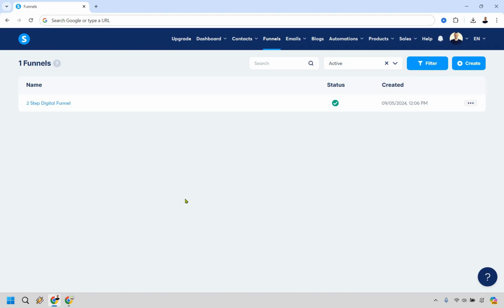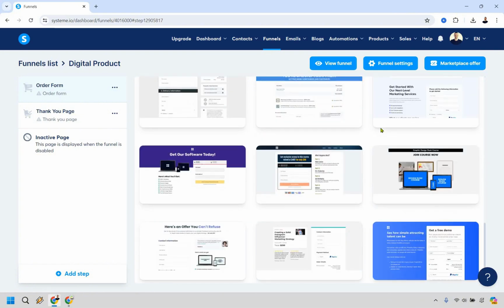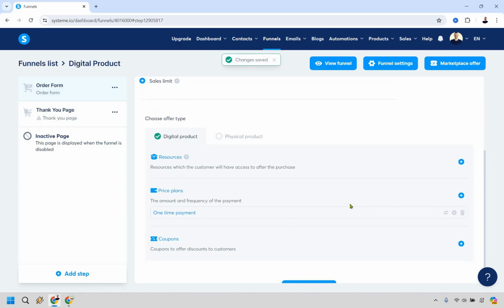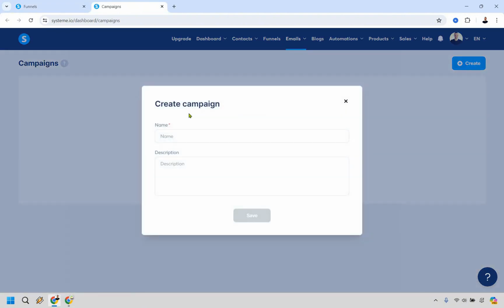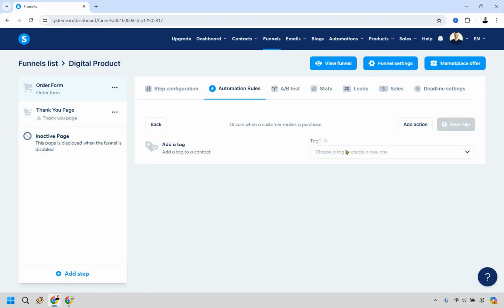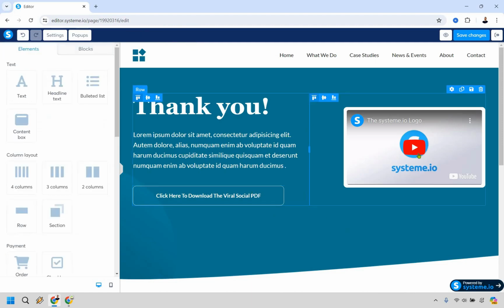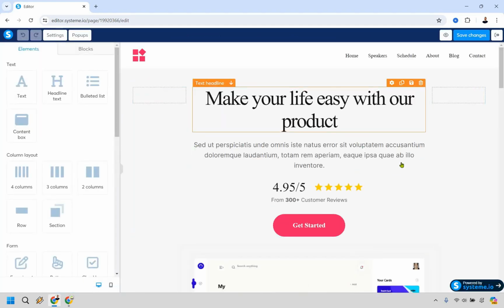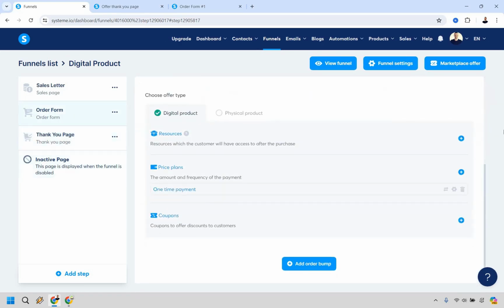How To Sell Digital Products Online Using Systeme.io | Start Earning Today!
Ready to turn your digital products into a steady stream of income? 🚀 In this video, I’ll show you exactly how to sell digital products online using Systeme.io, a powerful all-in-one platform designed to simplify your business. Whether you're launching an eBook, course, or any other digital product, this step-by-step guide will show you how to set it up and start making sales with ease.

Don’t wait—the sooner you take action, the sooner you can start earning! Selling your digital products has never been this straightforward. Watch now and begin your journey toward financial freedom with Systeme.io.